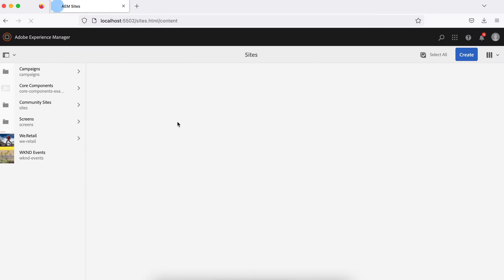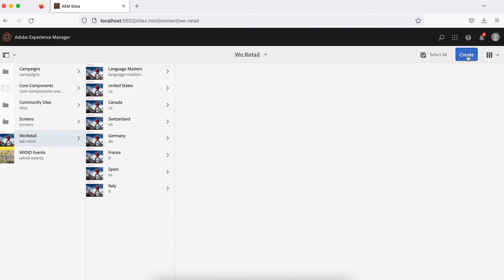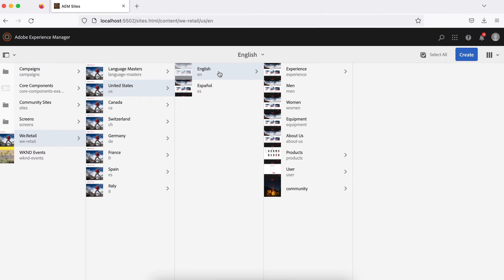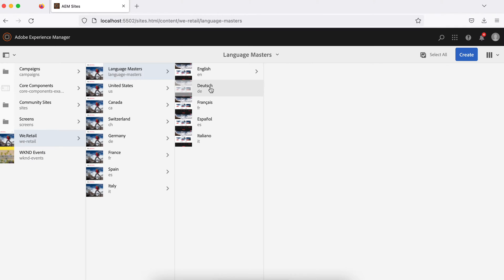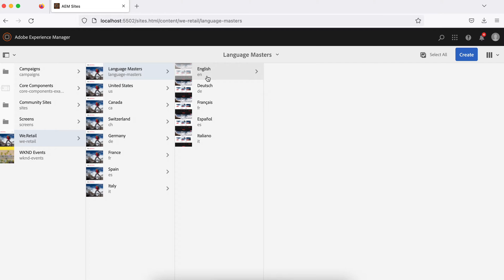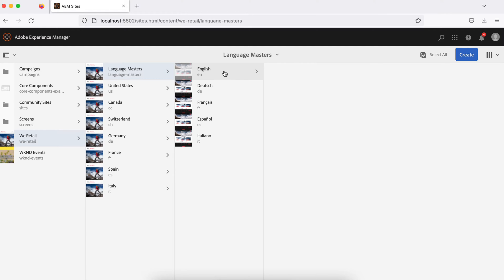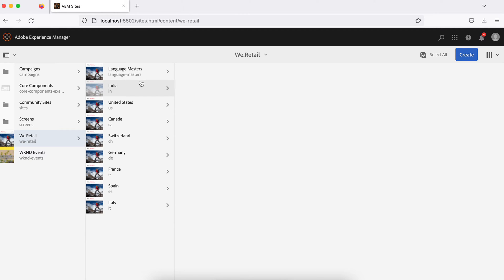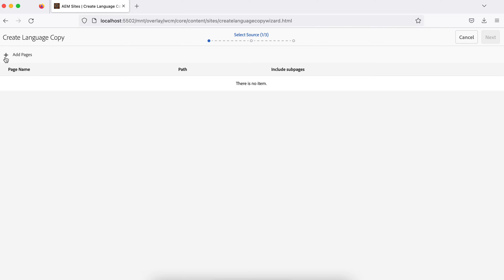AEM Beginner #8 | AEM Sites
This tutorial explain about aem sites console. How to create aem site with recommended structure. What are language copy and live copy in aem. How to create language copy and live copy in aem.